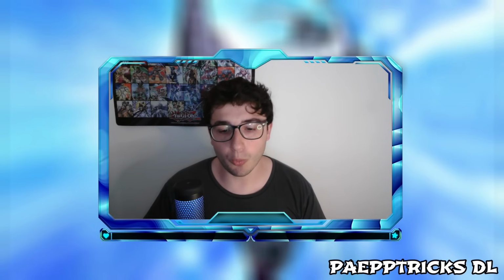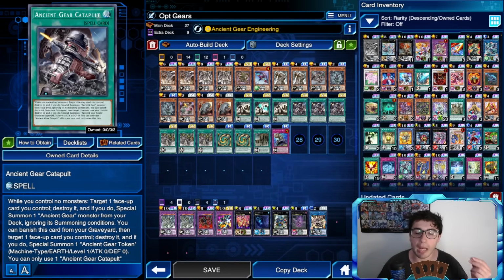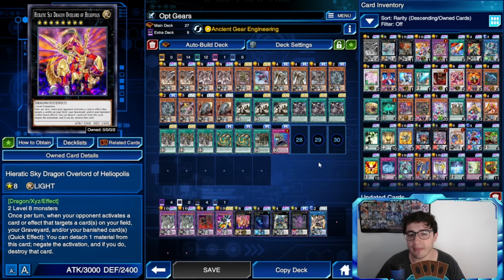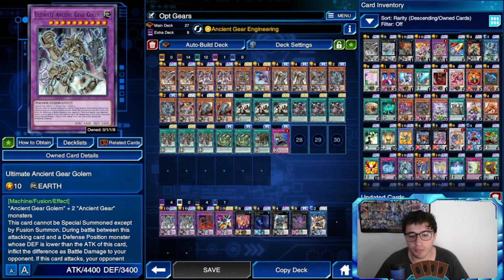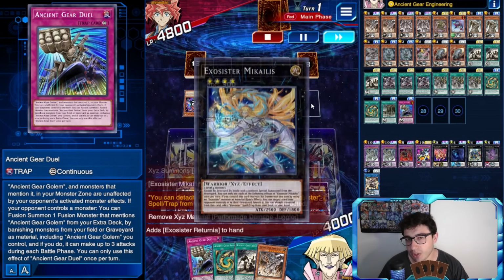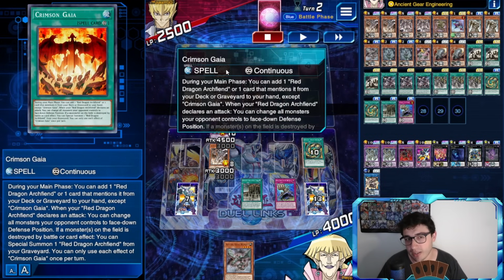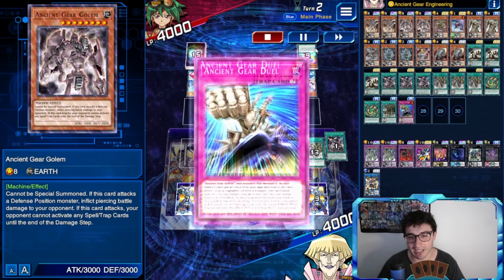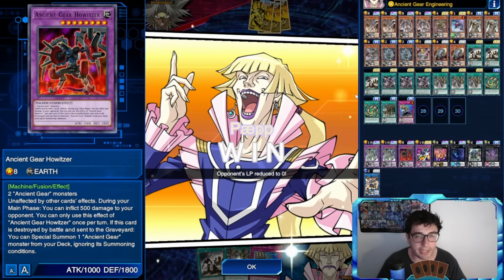Yu-Gi-Oh! Duel Links || ANCIENT GEAR OPTIMIZED! DON'T SLEEP ON THE SPELL/TRAP NEGATION! TOP TIER?